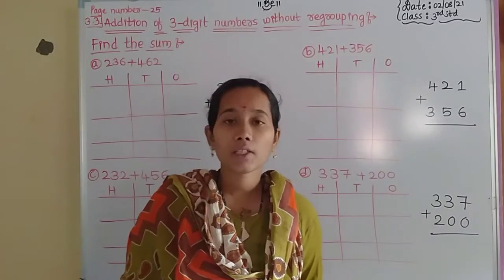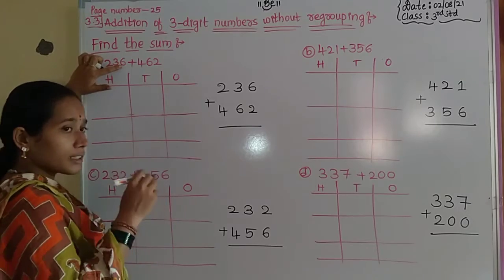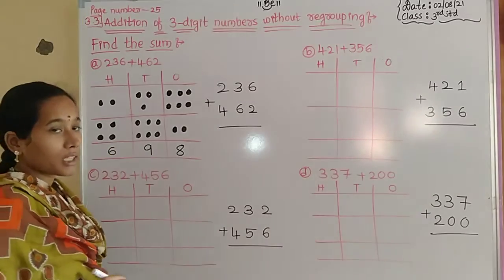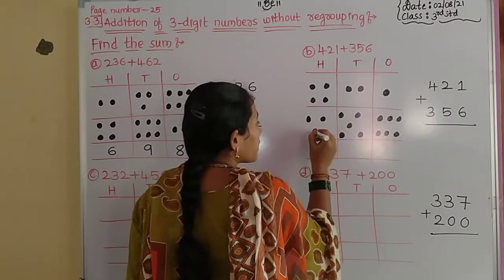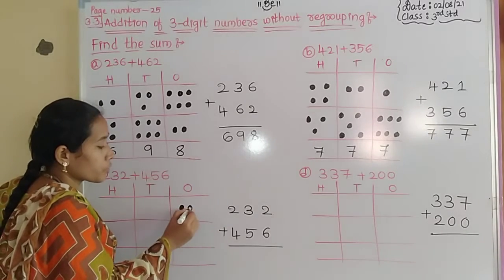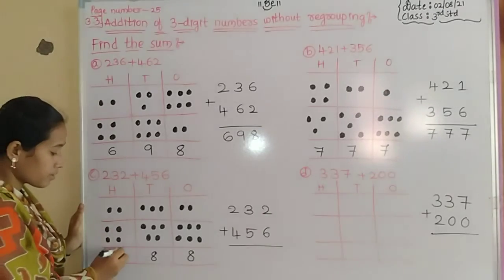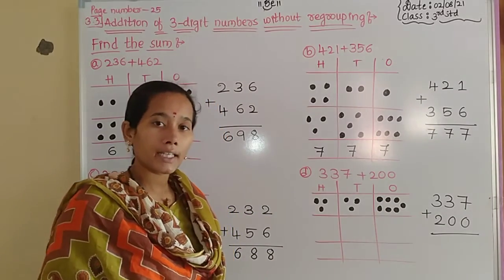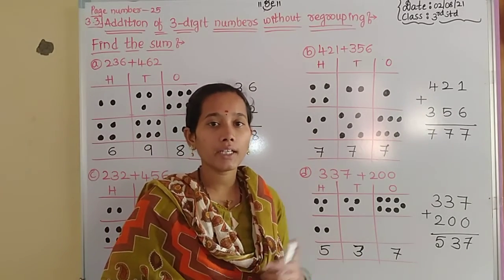III standard mathematics class on Addition